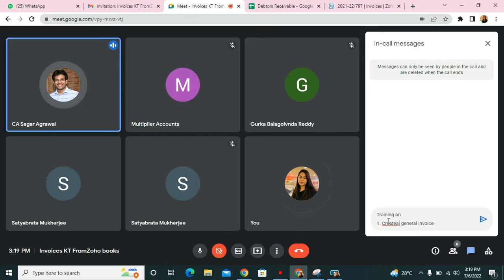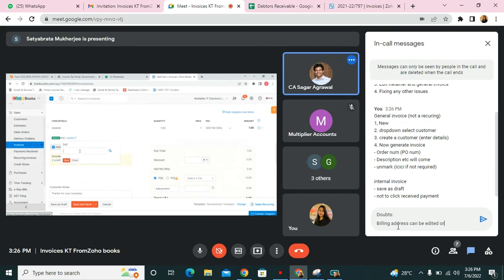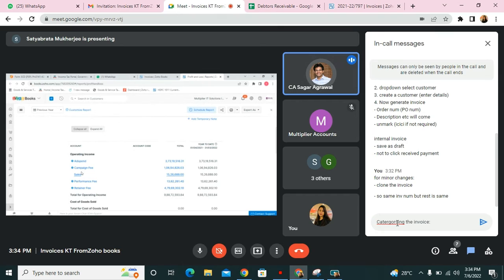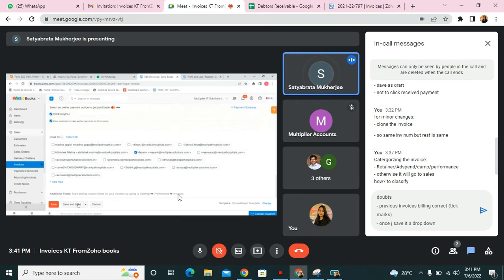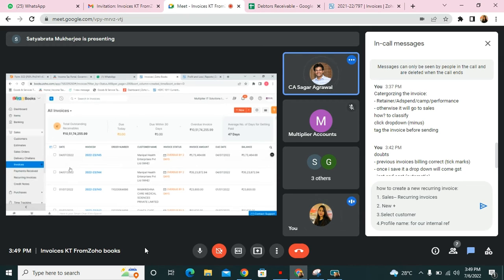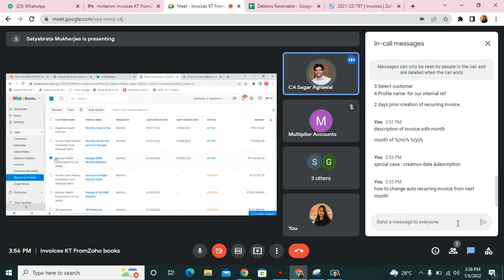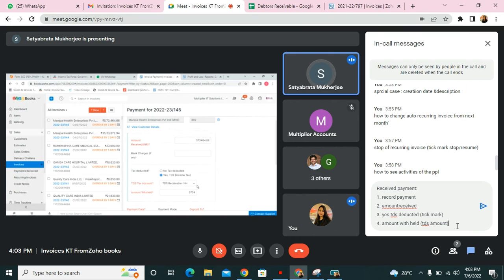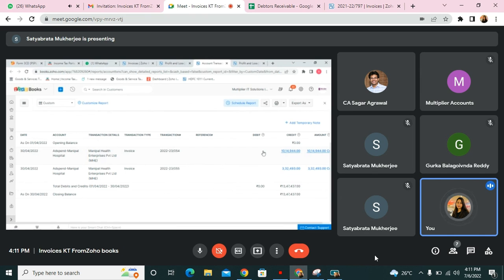Zoho Training | Create/Edit General & Recurring Invoice | Payment Recording with TDS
Training session 1

Training on
 Create a general invoice
 Create retainer invoice
 Edit Retainer and general invoice
 Received payment updates
General invoice (not a recurring)
1. Got to Invoices
2. Click New+
3. Dropdown select customer
- If new customer then create a customer (enter details)
4. Now generate invoice
5. Order Number (PO Number)
6. Description etc will come
7. unmark (icici if not required)
Case 1: If invoice is internal invoice to be sent to Sravya/mayank/internal team . Then save it as a draft
Note: Not to click received payment
For replication of the invoice
(Same customer, same description, only amount change/ minor changes) the use clone option this is
called as cloning of the invoice
Categorizing the invoice
1. Classification can be possible only for Retainer/Adspend/camp/performance and need to be
done for every invoice otherwise it will go to sales
2. How to classify an invoice?
- Click dropdown (minus)
- Always tag the invoice before sending
- Can be Retainer/adspend/camp/performance
- If you forget tagging then it will go to sales

SAC Code:

SAC Code has to be included for each and every invoice 998599
Doubts:
1. Previous invoices billing corrections/editions can be done
- can be changed in existing invoice
- if need to be changed across all invoices then click (tick mark)
- an update option will come
2. Once I save GST num a drop down will come
- SGST &amp; CGST /IGST (will be applied automatically)
3. How can the CC: be edited
- In the preview tab while sending the invoice
- cc can be edited

How to create a new recurring invoice
1. Sales Recurring invoices
2. New +
3.Select customer
4. Profile name: for our internal ref
Note: upload 2 days prior creation of recurring invoice
Description of invoice with month
 Use this formula
 XXXXXXXXXX XXXX Month of %(m)% %(y)%
In some cases
 Creation date &amp;description dates are separate
 Then formula won’t work
 So manual intervention is needed
How to change auto recurring invoice from next month&#39;
1. Edit the last date or
2. Stop of recurring invoice (tick mark stop/resume) just after sending the last invoice
How to see activities of the team in Zoho
History of Zoho invoice
Click on invoice and go to comment and history
Received payment
1. record payment
2. enter amount received
3. yes tds deducted (tick mark)
4. Fill amount with held (tds amount)
5. Save….